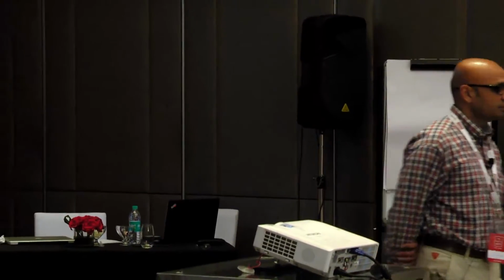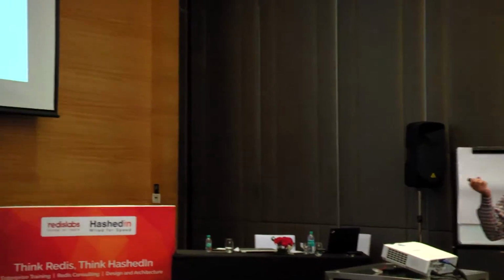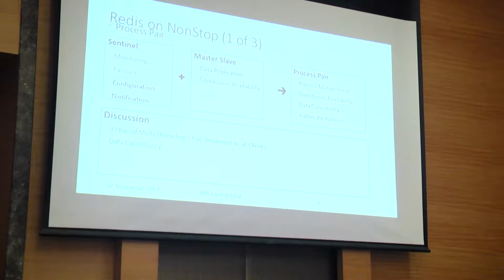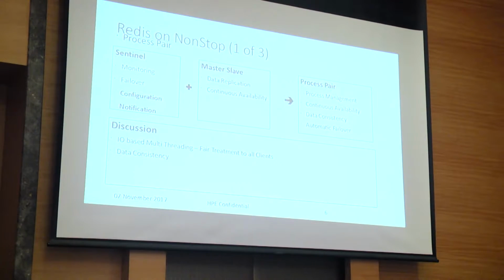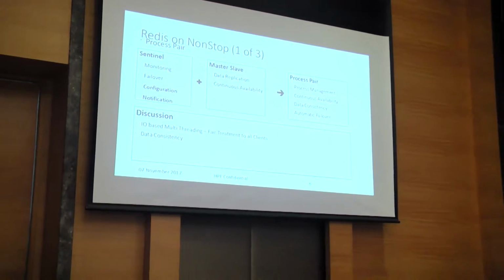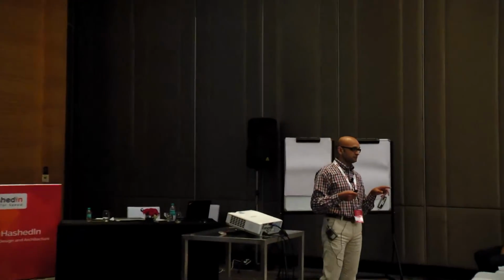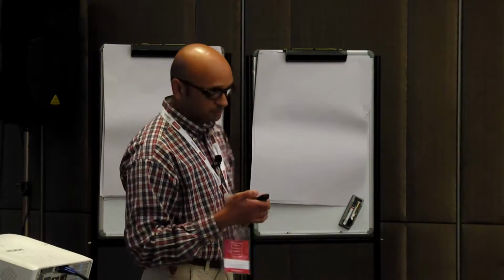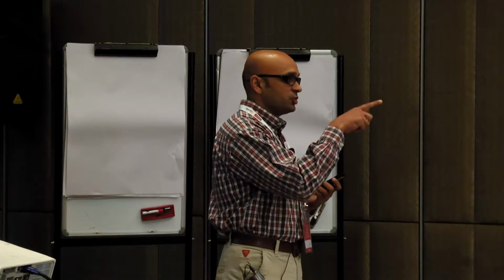Journey of Redis at HP India by Suveer Nagendra, Master Architect, HP India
Redis India Tour - Bangalore Chapter
Journey of Redis at HP India